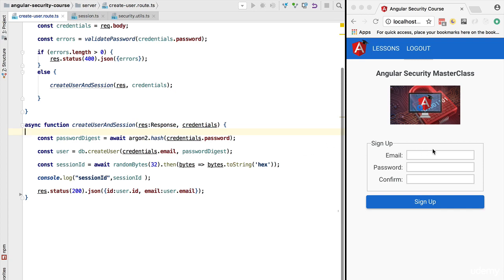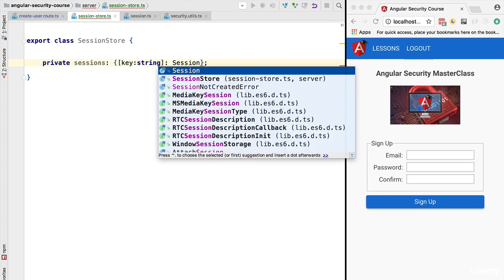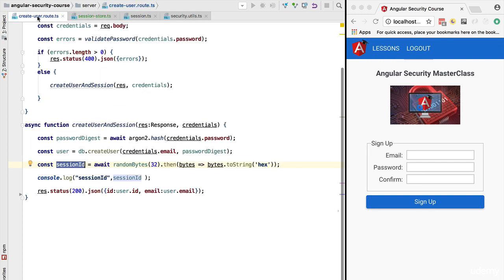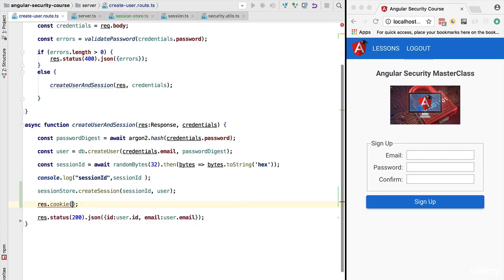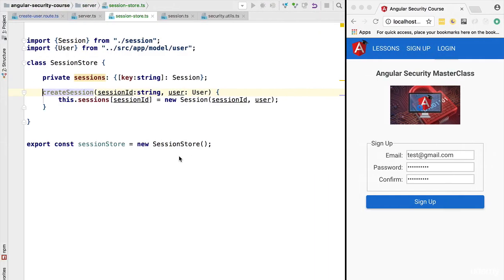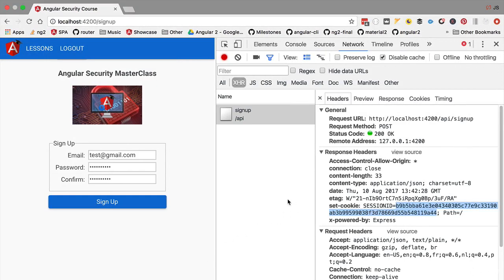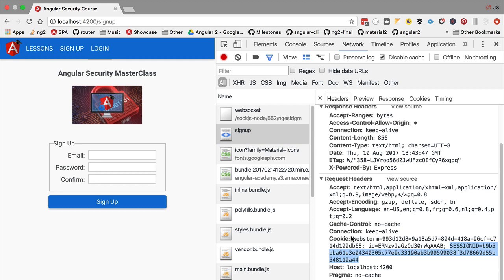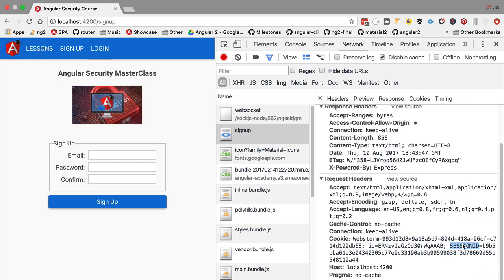5 Browser Cookies How To Use Them For User Session Management